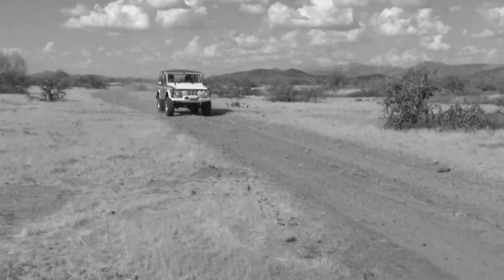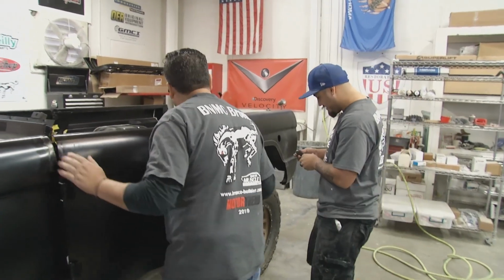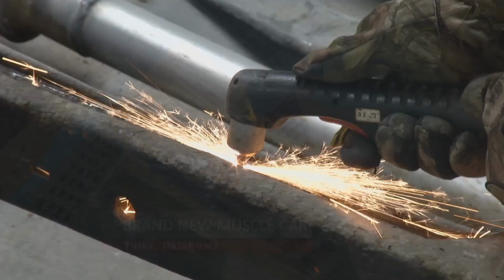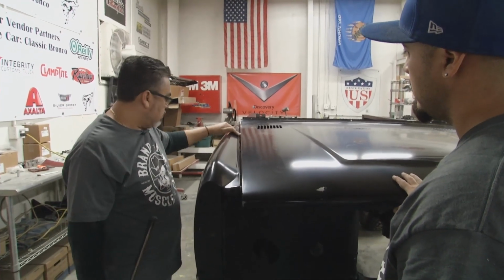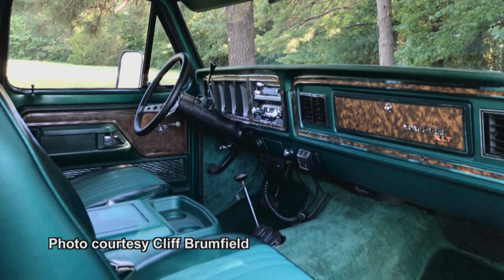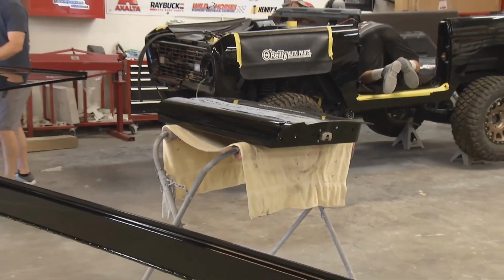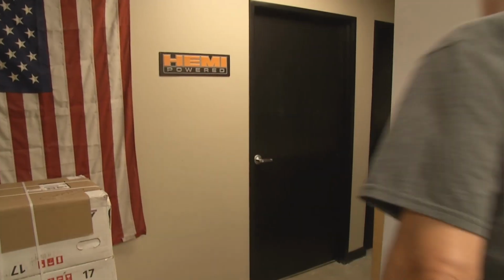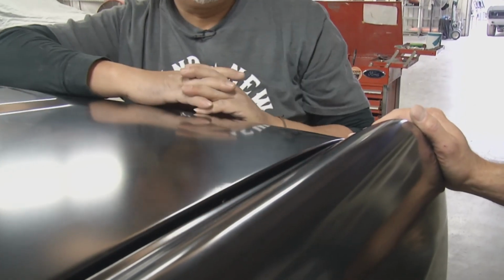Brand New Muscle Car: Bronco - Episode 4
The BNMC body shop meticulously works on lining up the doors, hood, and fenders while the parts department sources all the needed parts. We also learn more about the Bronco, taking a look at the history of the 2nd Gen. Plus, the Silver Sport Transmissions TREMEC TR-4050 5-Speed finally shows up in the teaser for the next episode!